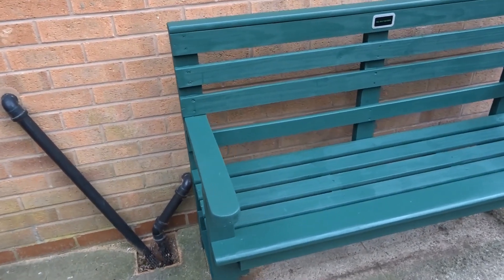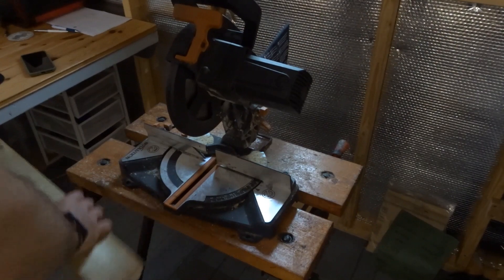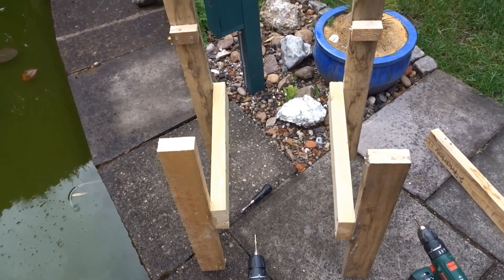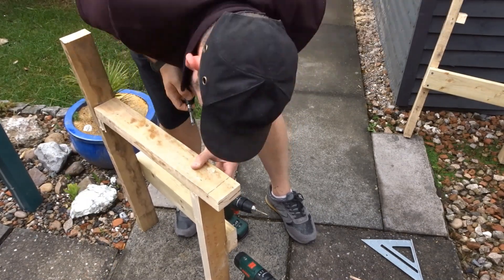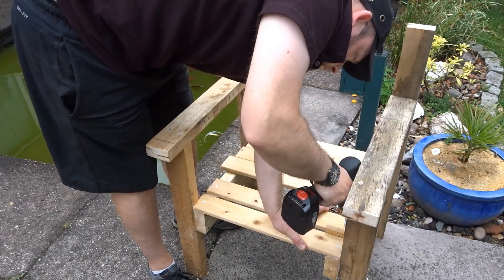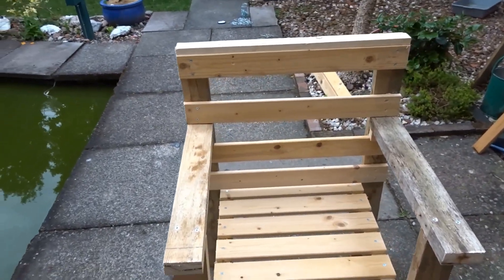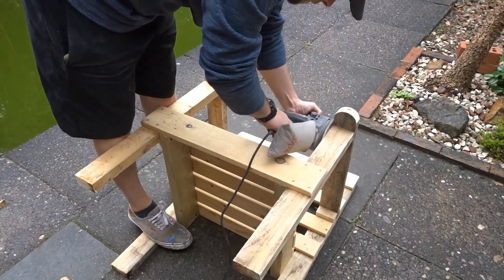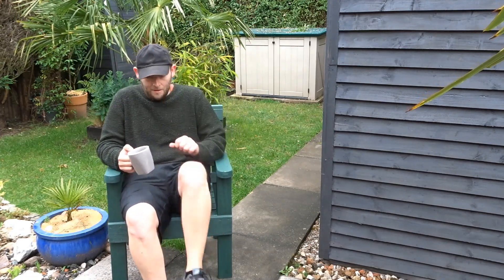How to Make a Garden Chair (Using FREE Pallet Wood)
In this video I demonstrate how I made this great looking sturdy Outdoor Garden Chair out of recycled wood including Pallet Wood & Bed Slats. Enjoy!